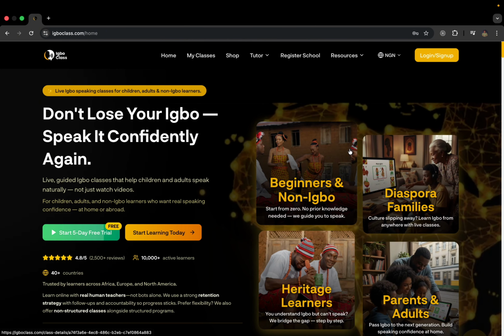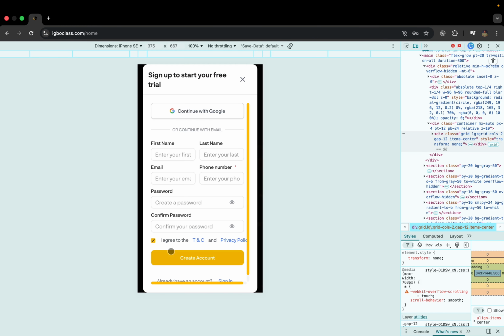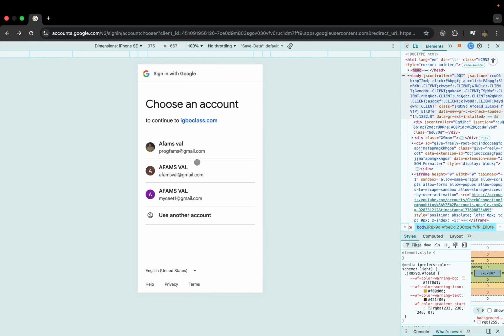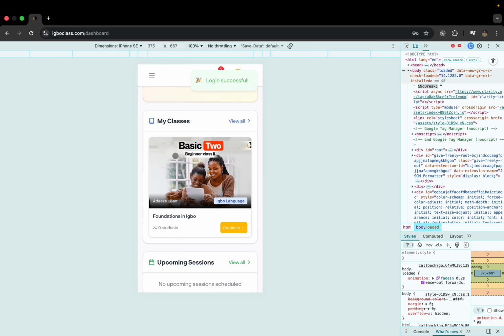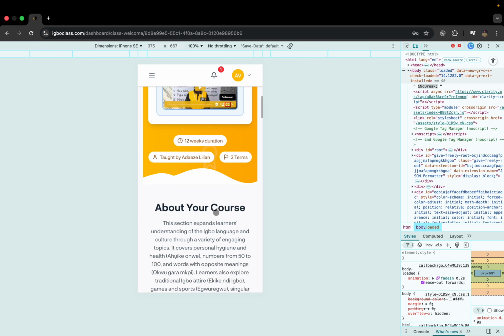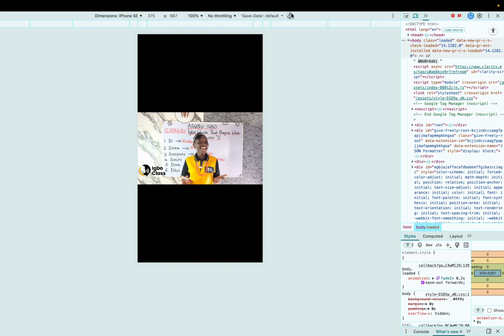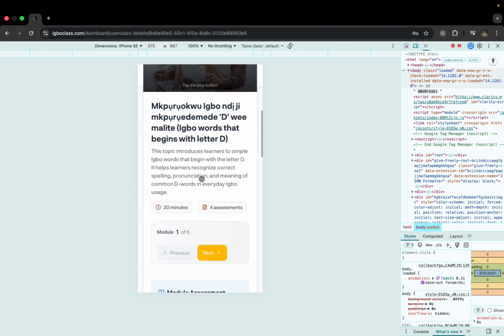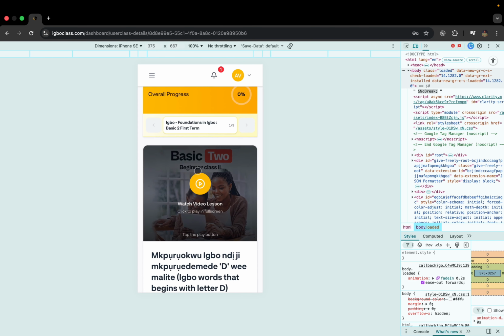How To Start Free Trial On Mobile Phone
and click the green button labeled “Start 5-Days Free Trial.”
Log in to your account, and you’ll be directed to select a trial class.
Follow the on-screen instructions to activate your trial and start exploring the platform.